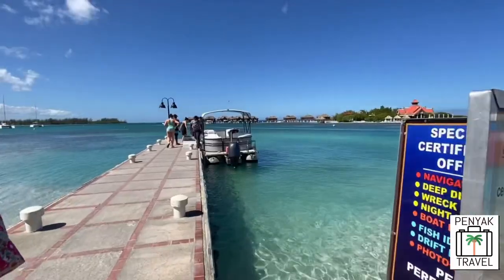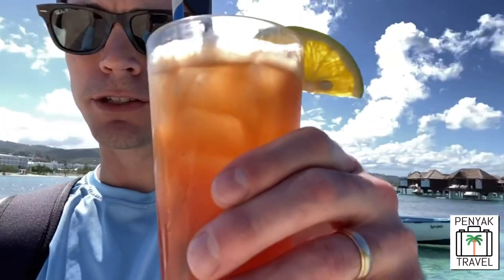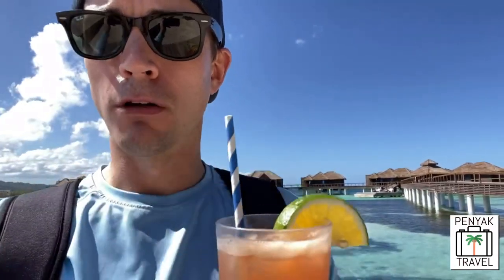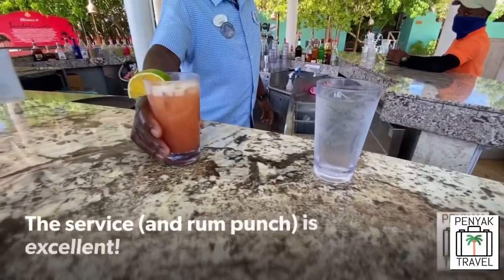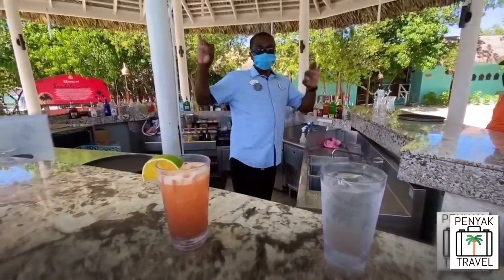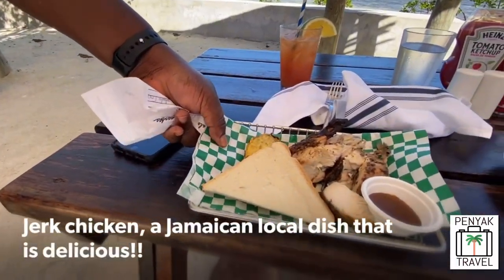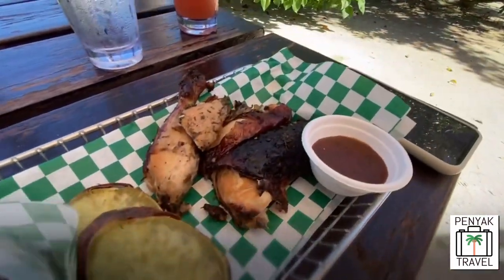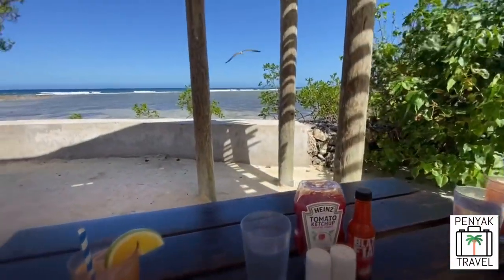Our visit to Sandals Royal Caribbean and their AMAZING PRIVATE ISLAND!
We had an amazing time during our visit to Royal Caribbean!  We spent a day there while staying 5 minutes away at Sandals Montego Bay!

OUR PODCAST (The Know Before You Go Travel Show)